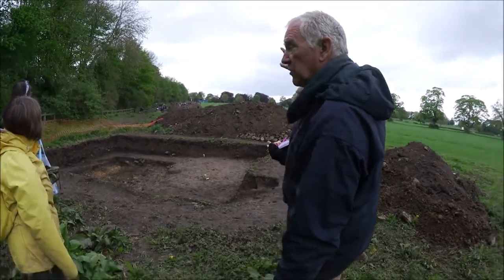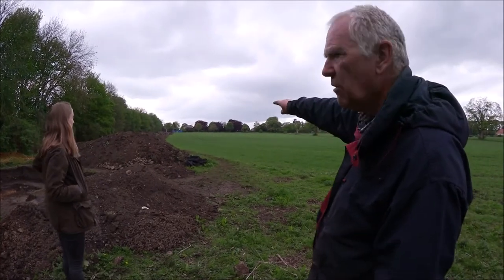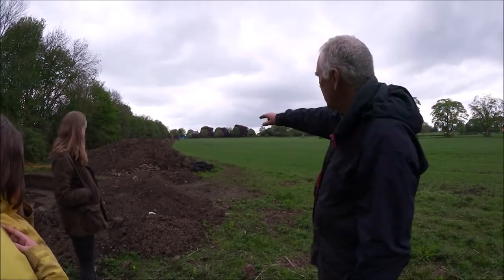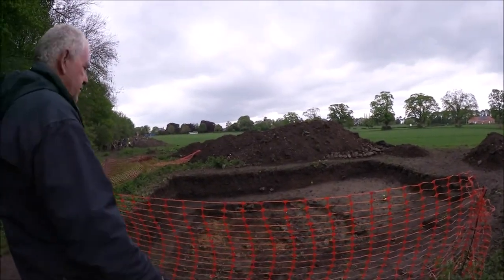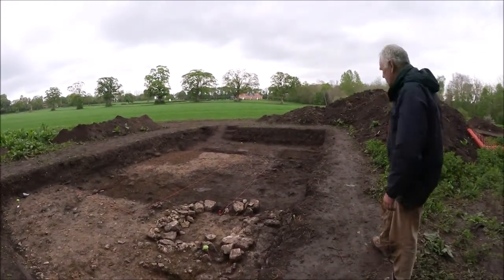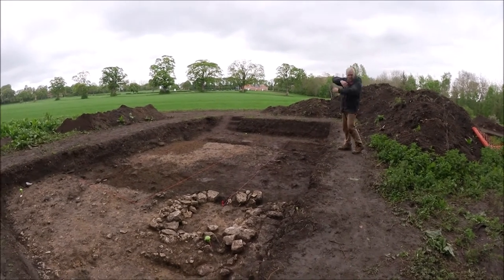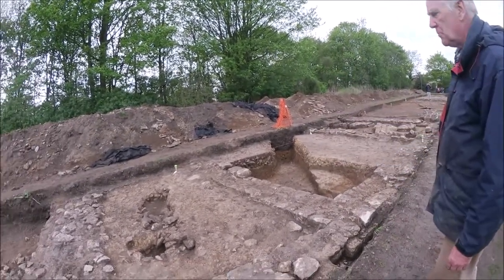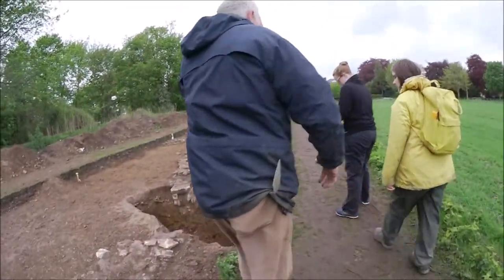How to give a Tour // Malton Site Tour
Site leader Steve told us how to give a tour of the archaeological site at Malton. It was done with the angle that we would later be giving these tours which results in a video that is both a great behind the scenes of how a tour is given AND a site tour of Malton!

My Main Camera
My Microphone
(you can also use this amazon links for any other purchase you may wish to make)